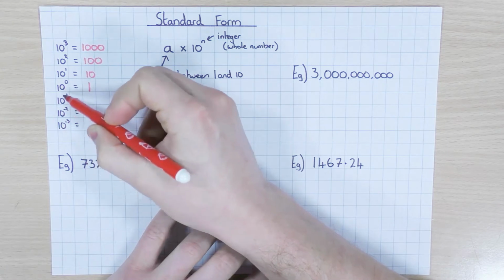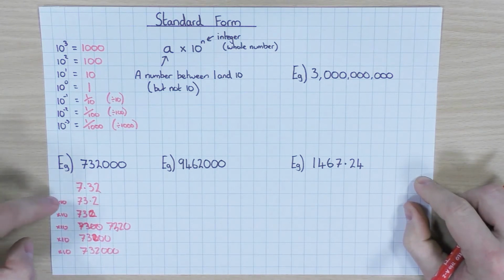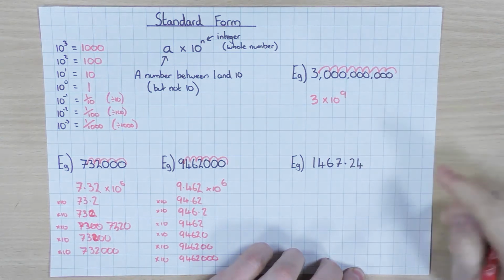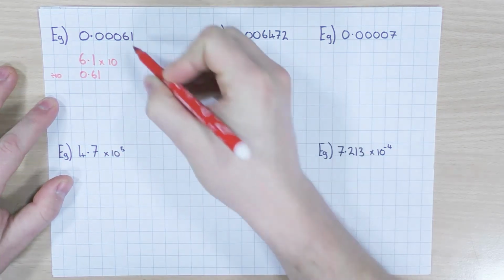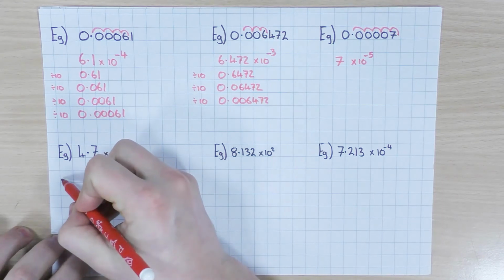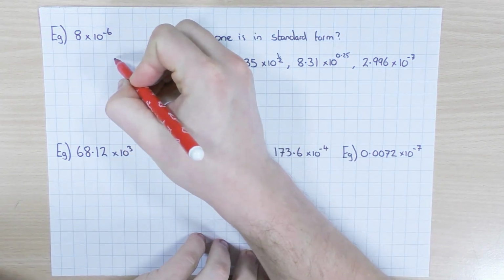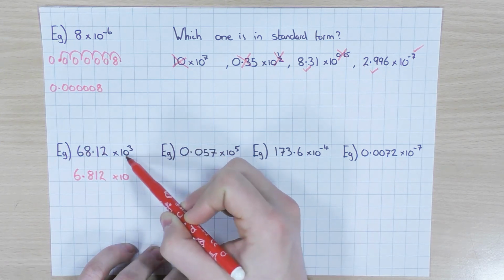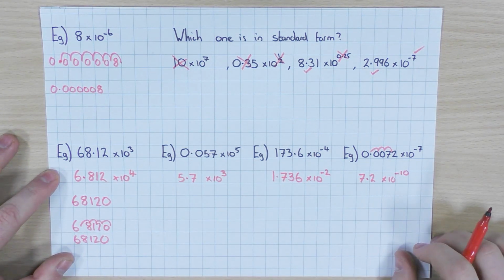Standard Form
A video explaining how to put numbers in and out of standard form.